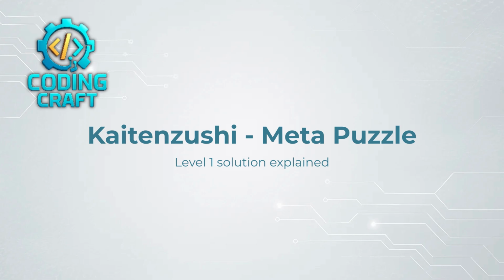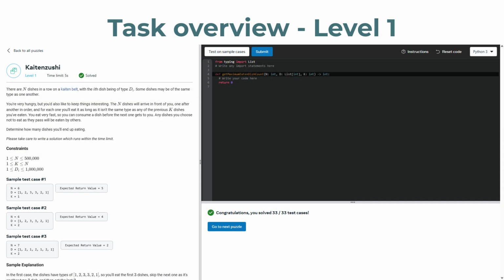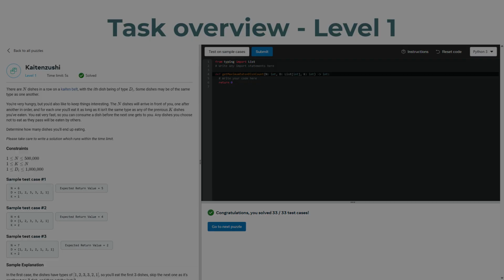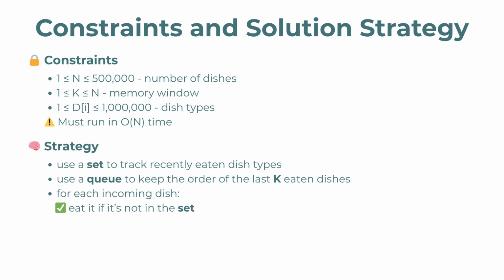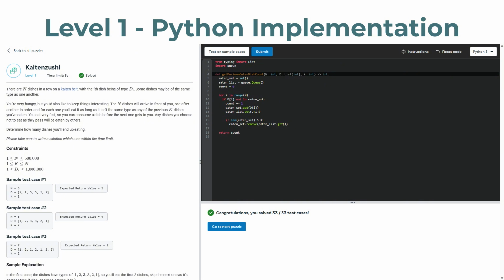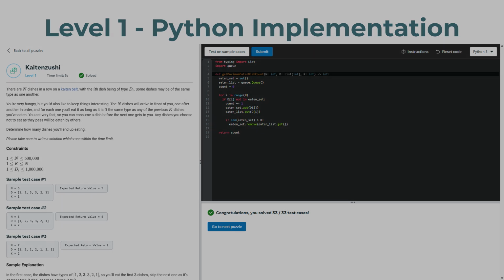Kaitenzushi – Meta Coding Puzzle (Level 1)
Welcome to CodingCraft!

In this video, we solve Meta’s Kaitenzushi puzzle – Level 1.
You’ll learn how to track recent elements efficiently and apply a real-world sliding window strategy using Python.

We walk through:
- Analyzing the constraints
- Designing an optimal O(N) strategy
- Implementing a clean solution using `set` and `queue`

Language: Python
Topics: Sliding Window, Sets, Queues, Greedy Logic, Interview Preparation